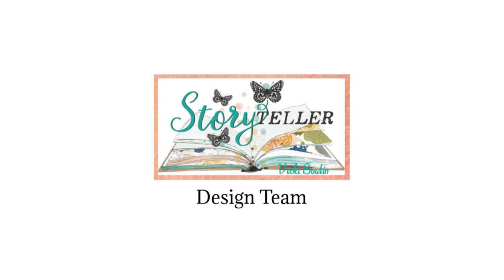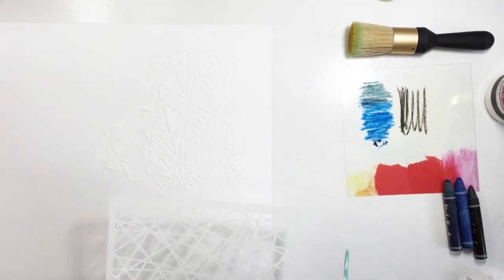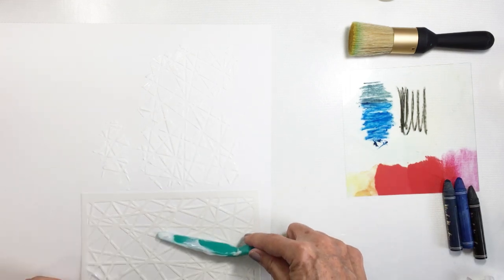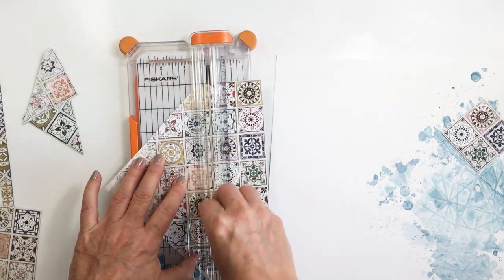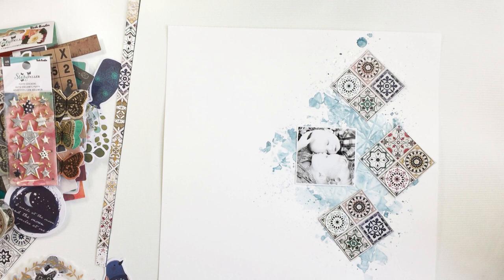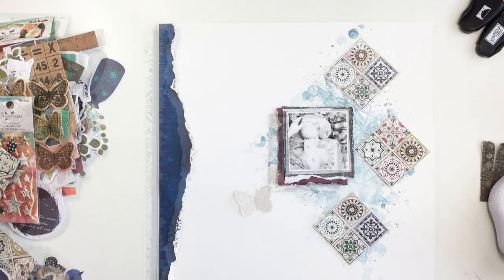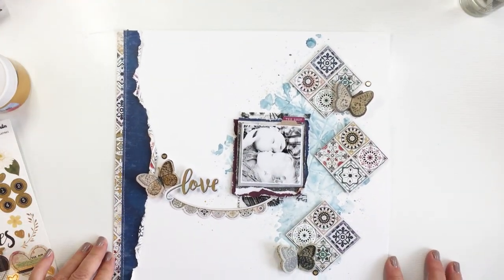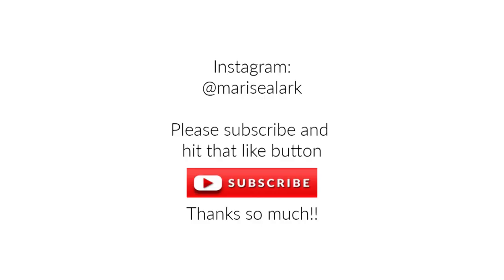Vicki Boutin Storyteller DT: Matte Acrylic Gel Technique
--SUPPLIES--
*Vicki Boutin Patchwork paper [Scrapbook.com]
*Vicki Boutin Storyteller Collection [Scrapbook.com]
*Vicki Boutin Storyteller Collection [A Cherry on Top]
*Vicki Boutin Foundations Paper [Scrapbook.com]
*Matte Acrylic Gel Medium [Scrapbook.com]
*Matte Acrylic Gel Medium [A Cherry on Top]
Vicki Boutin Art Crayons [Scrapbook.com]
Vicki Boutin Stencil Brushes [Scrapbook.com]
Storyteller 8x6 Paper Pad [A Cherry on Top]
Glue Glider Pro [Amazon]
EK Success Tweezers [Amazon]
Black Self-Healing Grid Mat 24x18 [Amazon]
Epson Printer [Amazon]
Mega Roll of 3M Foam Tape [Amazon]
T-Square ruler [Amazon]
Sewing Machine [Amazon]
Watercolor tray [Amazon]